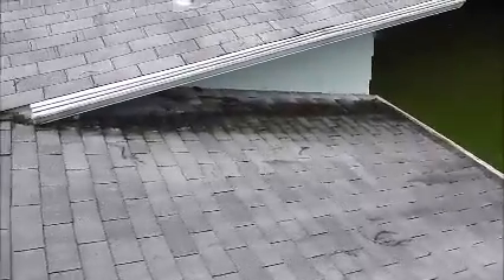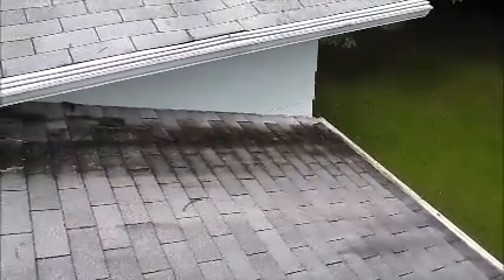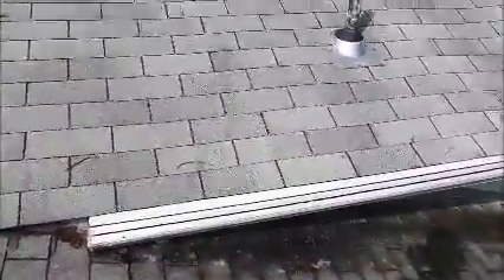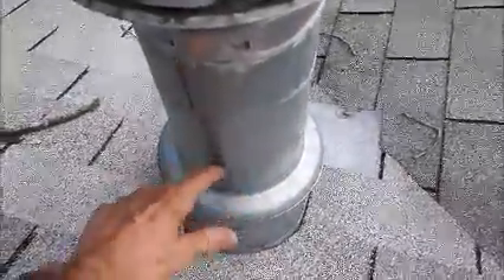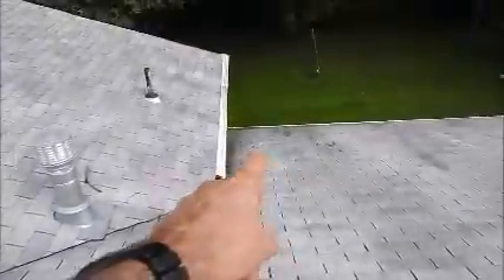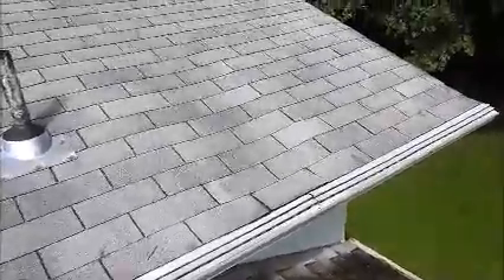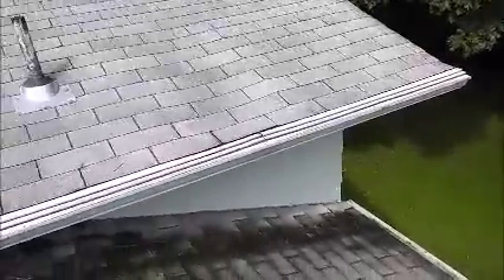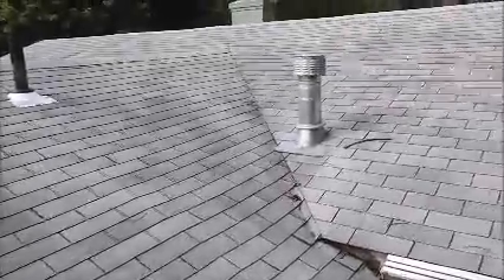Finding The Source Of A Roof Leak in Springfield VA | Roofer911.com.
See how Steve from Roofer911 finds the source of a roof leak in Springfield, VA.